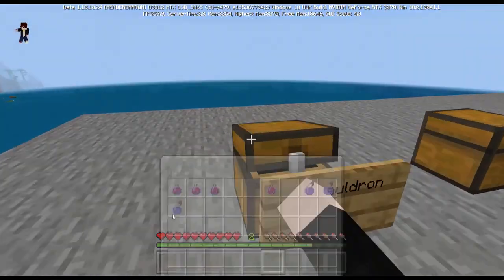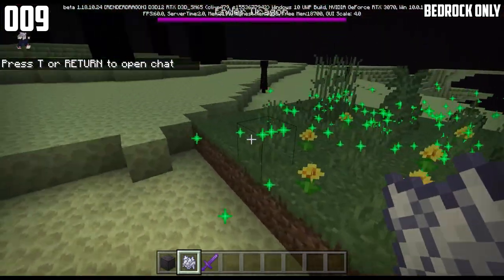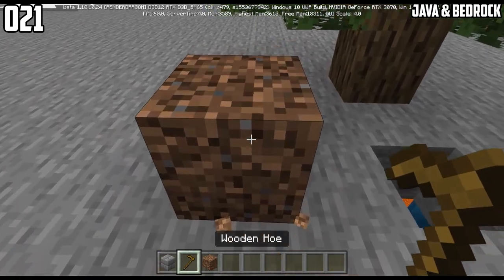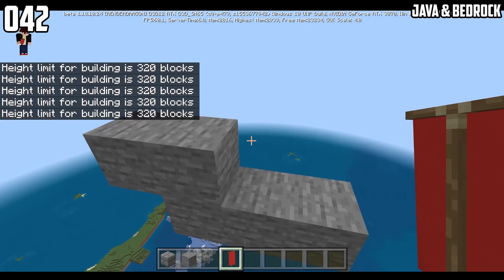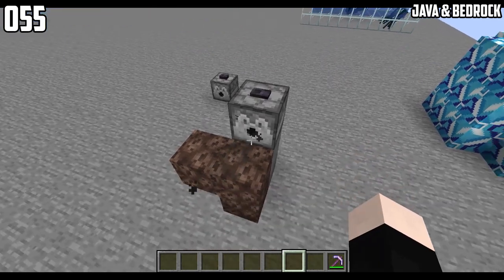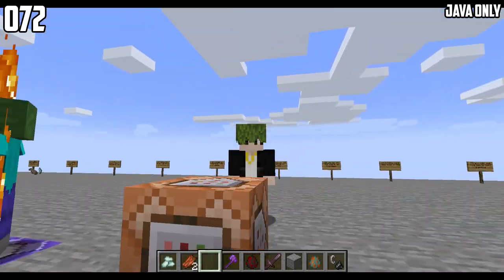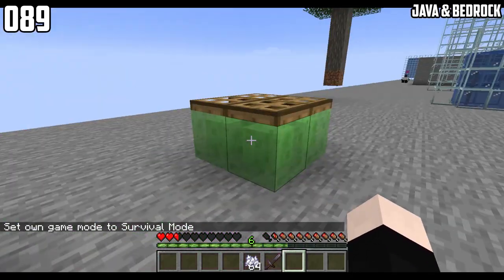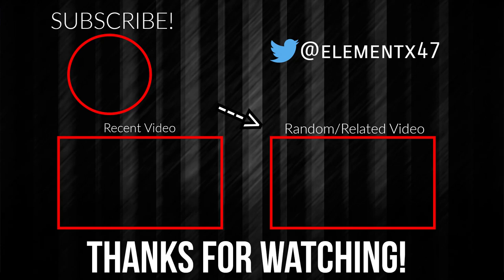100 Minecraft Secrets that you do not know #3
These are 100 more minecraft's most unbelieveable secrets part 3.